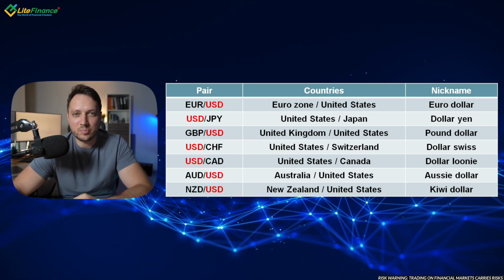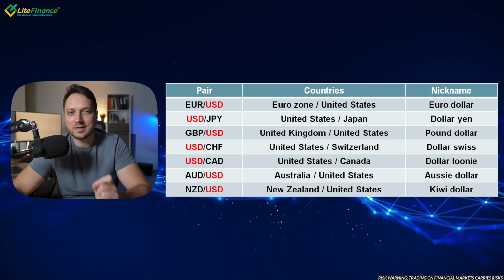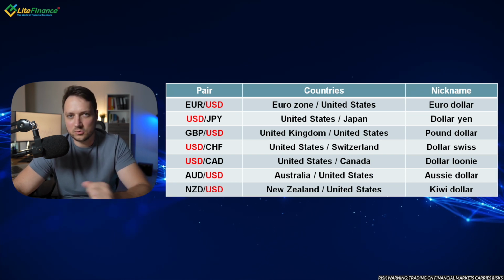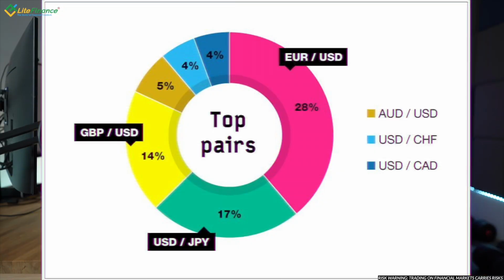Major currency pairs | LiteFinance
Why one forex pairs are better to trade than the other ones? What are the differences between them and how to choose a currency pair to trade to be the most efficient? Well in this video I will answer all those questions, and discuss peculiarities while trading any category of forex pairs so you could have a firm understanding of what moves the prices of each of them and what should be your main focus